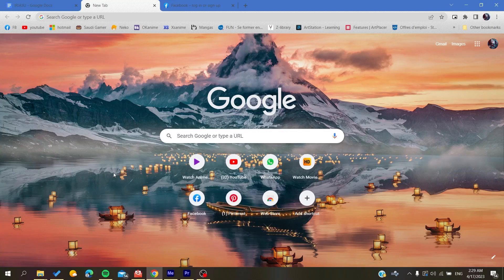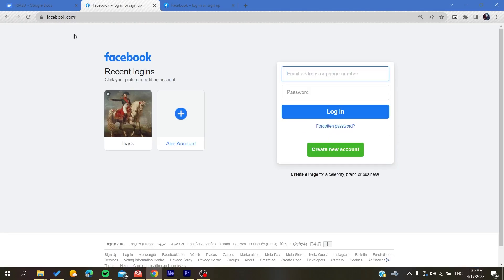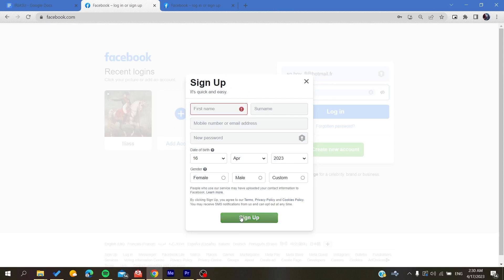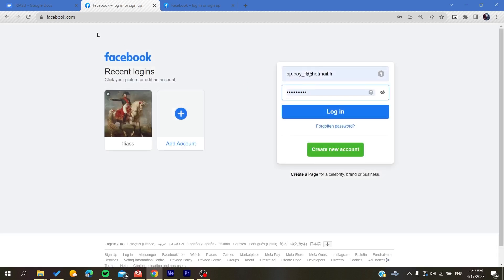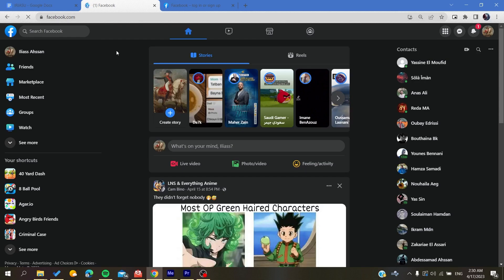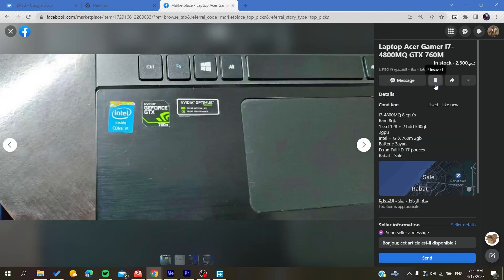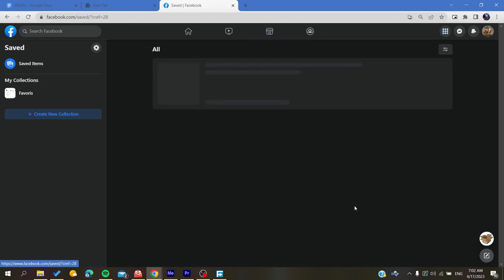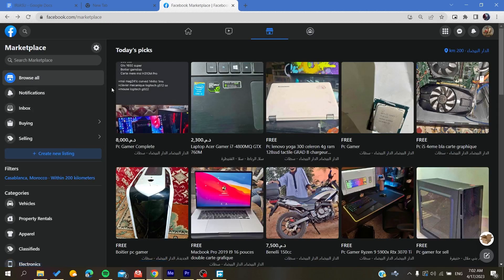How To See Saved Items Facebook Marketplace Tutorial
Today we talk about see saved items,how to see saved items on fb marketplace,how do i find my saved items on marketplace,can you save searches on facebook marketplace,how do i find my saved items in marketplace